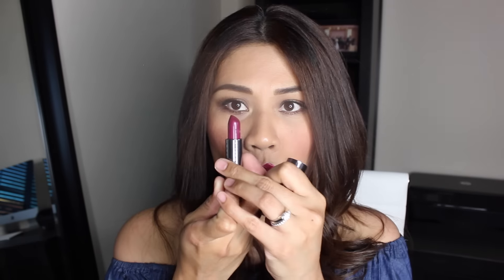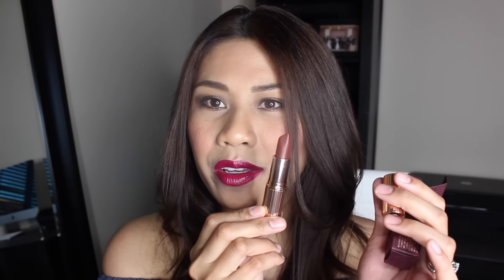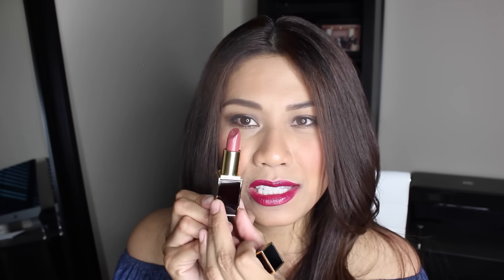♡ NORDSTROM MAKE-UP HAUL ♡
♡ OPEN FOR MORE DETAILS ♡ PLEASE WATCH IN 720P OR 1080P HD ♡

PRODUCTS MENTIONED
❤️ CHARLOTTE TILBURY
LIP CHEAT RE-SHAPE RE-SIZE LIP LINER-FOXY BROWN
❤️ CHARLOTTE TILBURY
MATTE REVOLUTION LUMINOUS MODERN MATTE LONG LASTING LIPSTICK-BIRKEN BROWN
❤️ CHARLOTTE TILBURY
FILMSTAR BRONZE & GLOW FACE SCULPT & HIGHLIGHT
❤️ CHARLOTTE TILBURY
LIGHT WONDER YOUTH-BOOSTING PERFECT SKIN FOUNDATION-7 MEDIUM
❤️ CHARLOTTE TILBURY
AIRBRUSH FLAWLESS FINISH SKIN PERFECTING MICRO POWDER-2 MEDIUM
❤️ CHARLOTTE TILBURY
THE RETOUCHER CONCEAL & PERFECT-3 MEDIUM
❤️ GIORGIO ARMANI
ECCENTRICO INSTANT HIGH VOLUME & DEFINITION MASCARA-OBSIDIAN BLACK
❤️ TOM FORD
LIP COLOR-CASABLANCA
❤️ TOM FORD
EYE COLOR QUAD-COCOA MIRAGE

EDITING SOFTWARE
❤️ IMOVIE